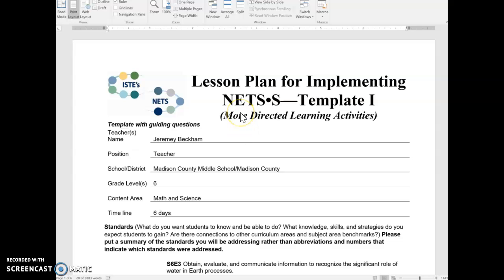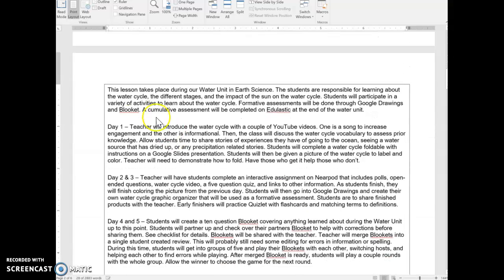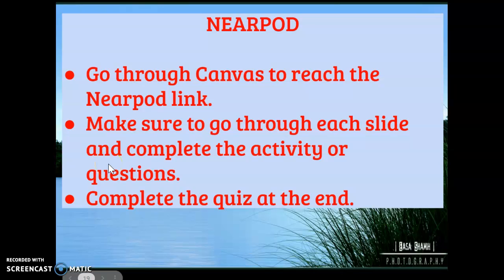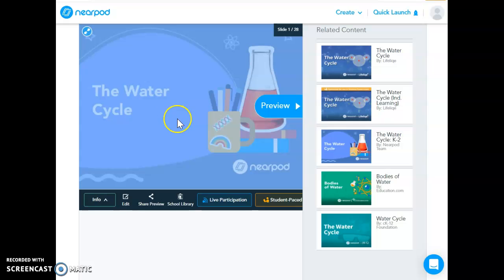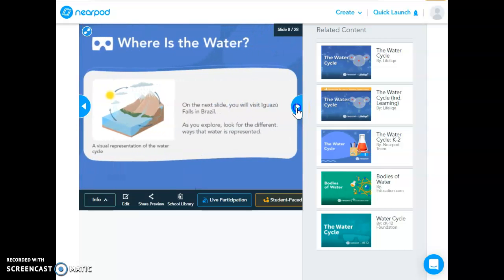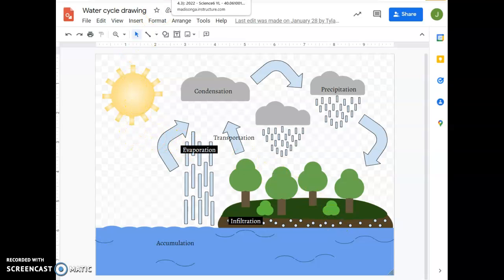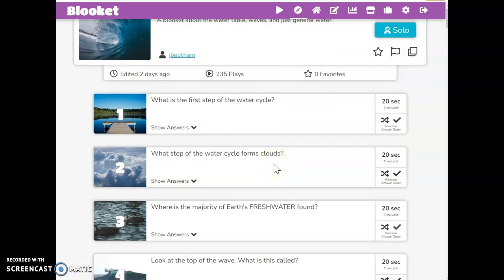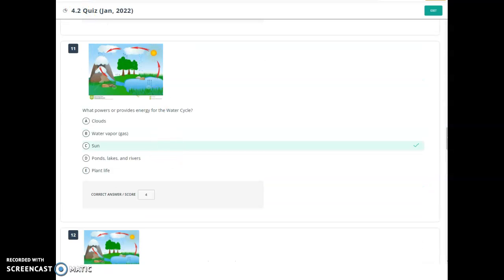Lesson Plan Project